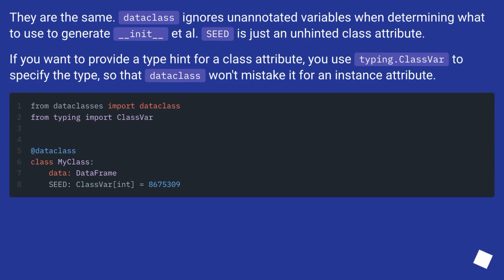Python Class "Constants" in Dataclasses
Chapters
00:00 Question
00:46 Accepted answer (Score 31)
01:22 Thank you